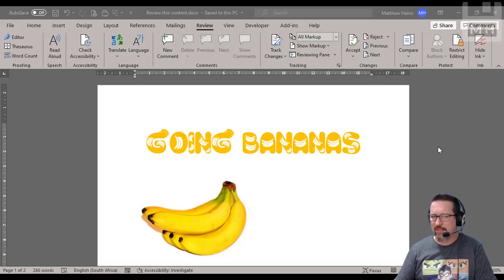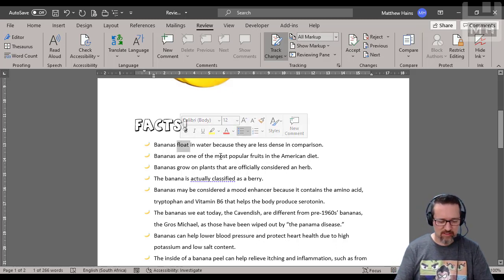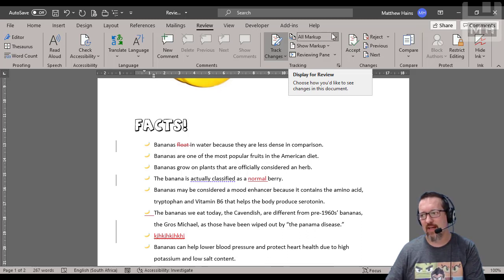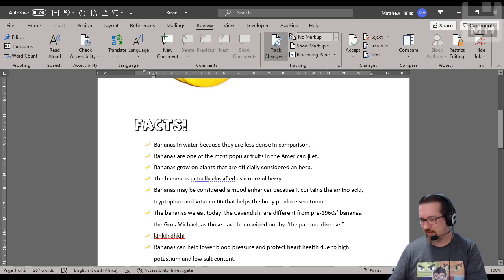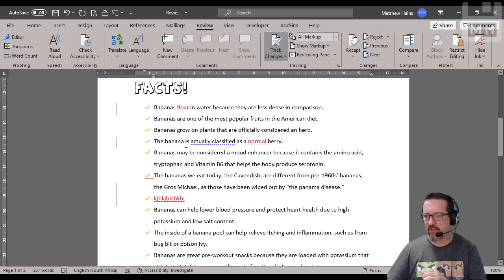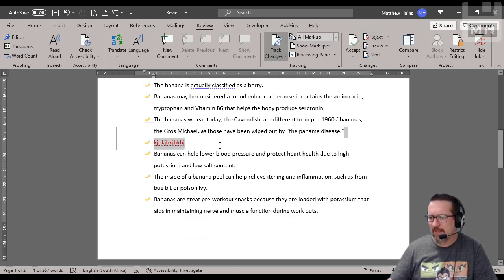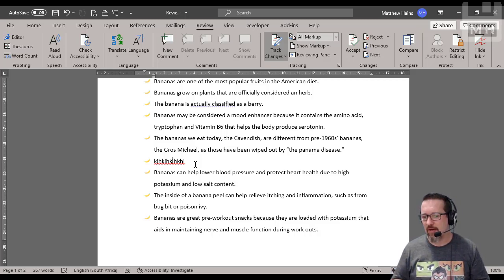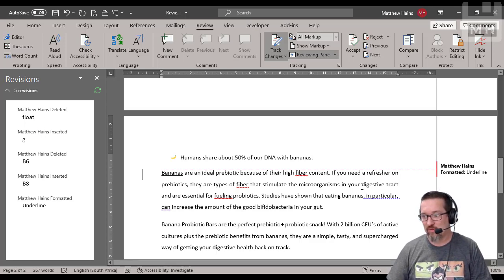Level 3 Word Lesson 10: Reviewing tools in MS Word: Track Changes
Reviewing tools in MS Word: Track Changes